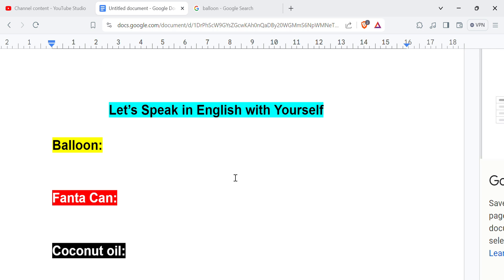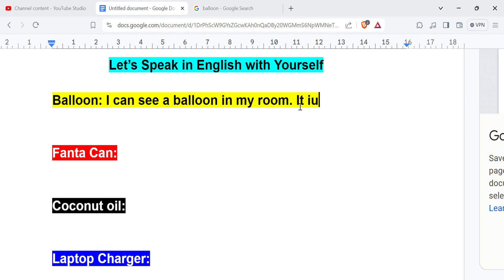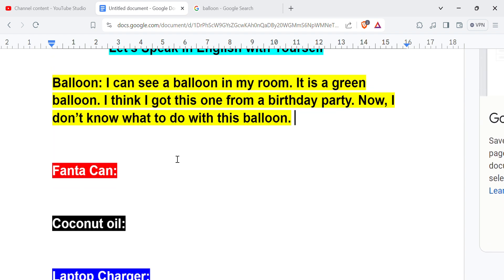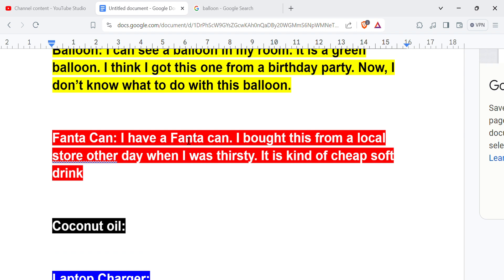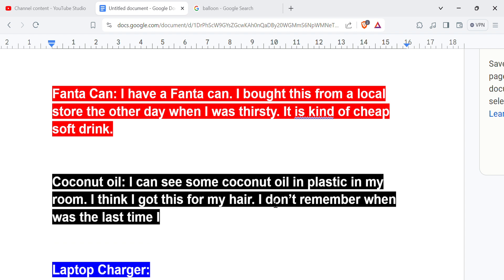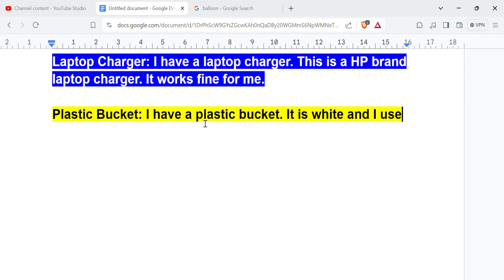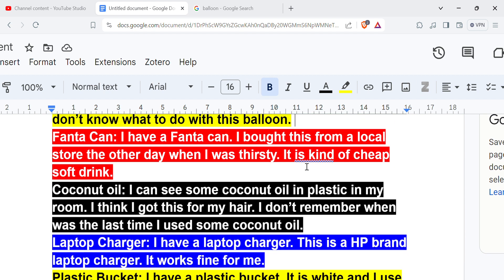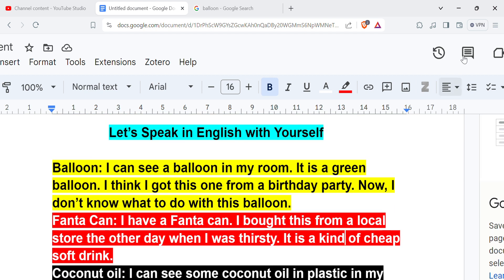How to Speak in English with Yourself Smartly? Simple and Easy English Learning Technique.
English Speaking.

English Speaking Practice with Yourself.

Become Confident.

Become Fluent.

Become Free to Speak in English.